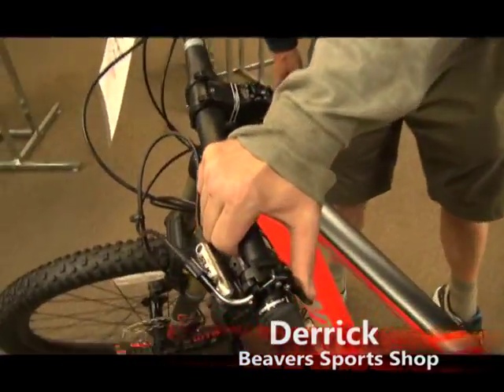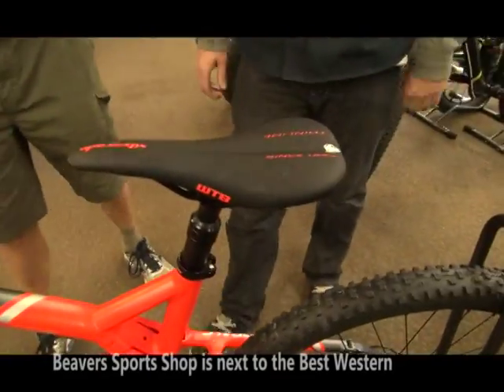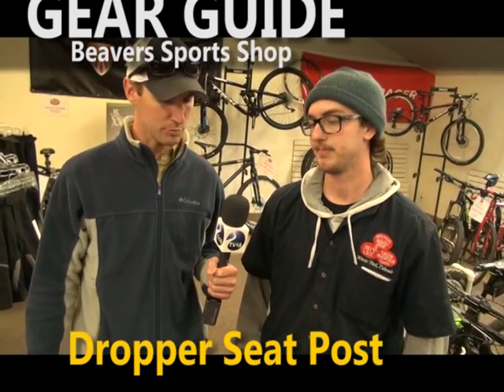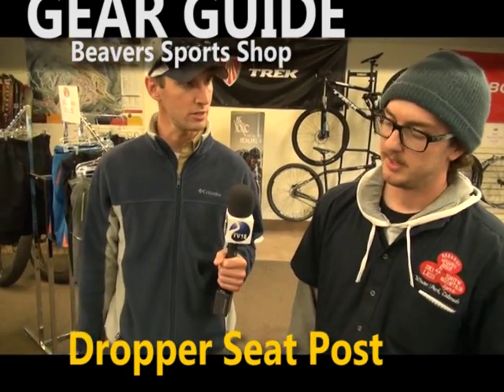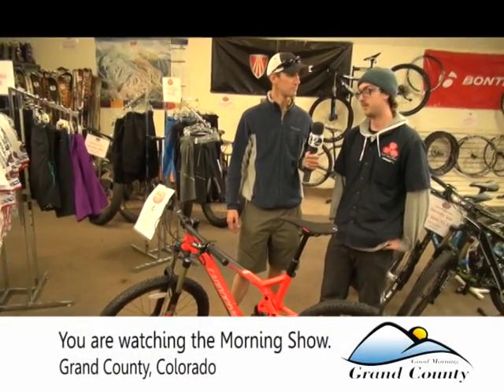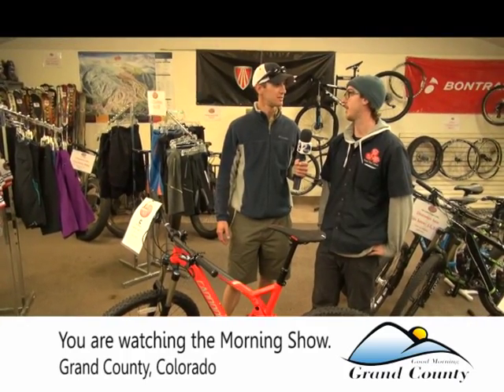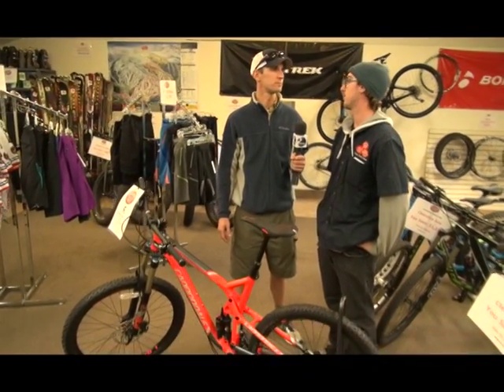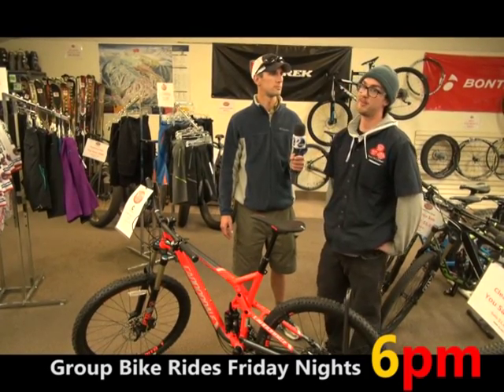Good Morning Grand County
Local Morning Show on Grand County TV18
Show Date: 082716 Show   Host: Ryan Weier Segment 4
Beavers Sports Shop downtown Winter Park
Gear Guide Derrick  2 of 2